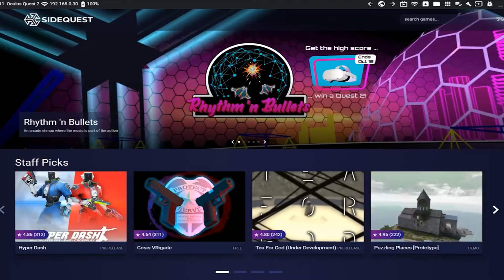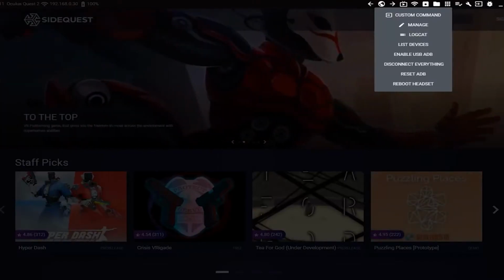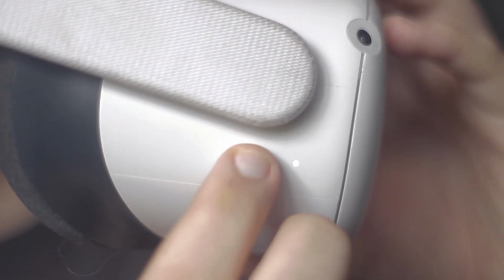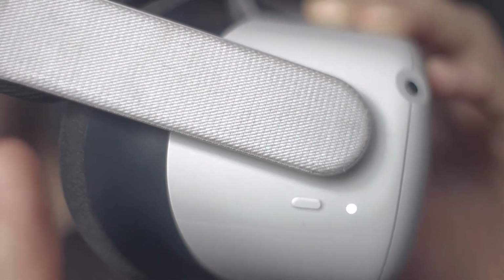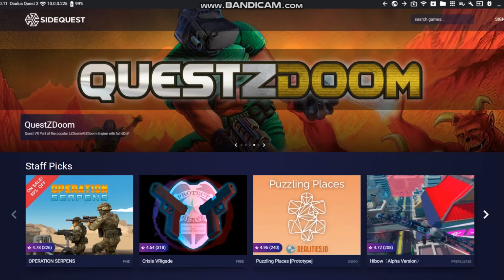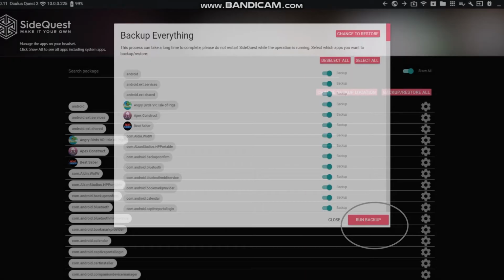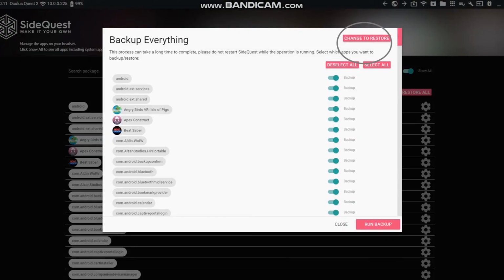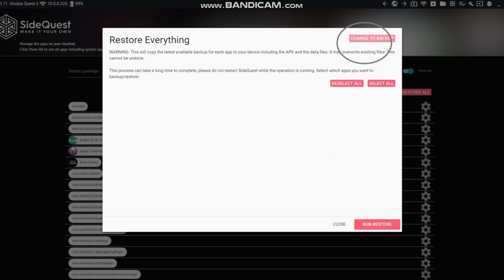Transfer your game data to quest 2 and unlock 90 hz!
Hello every one this is my channel
hope you all liked my video

How to transfer almost all of of your game data to your new oculus quest 2
and unlock that sweet 90 hz

Timestamps
Unlock the 90z 0:42
Transfer the game data 2:22

this is for entertainment and educational purposes only
and I am not sponsored or endorsed so all of my opinions
are me being honest!

My Gear:
Canon t5i/700d: https

VERY But Clean Lens